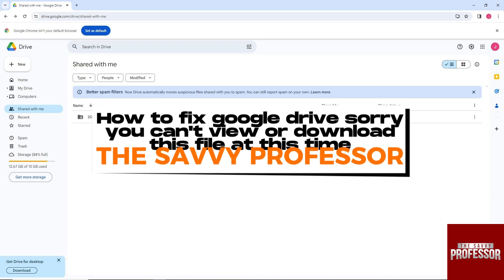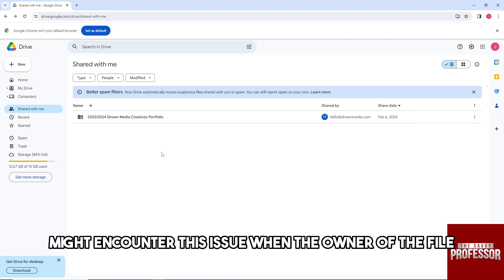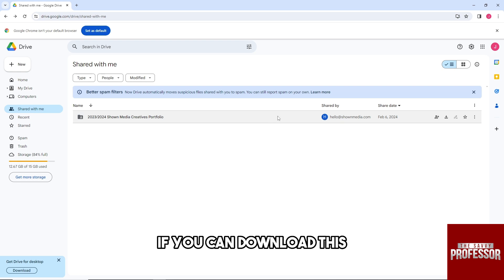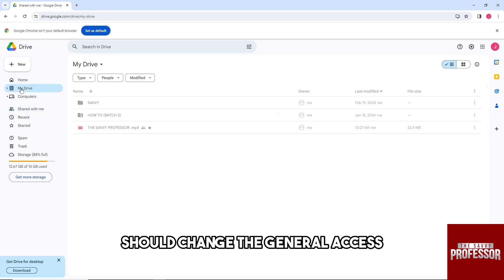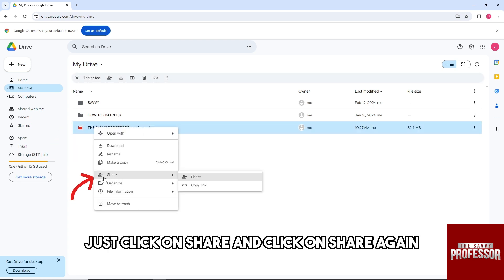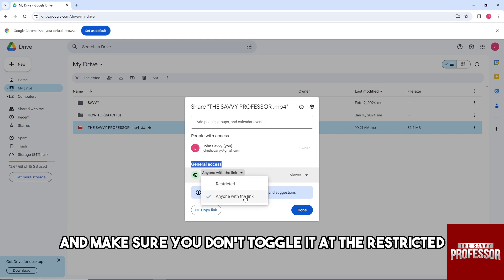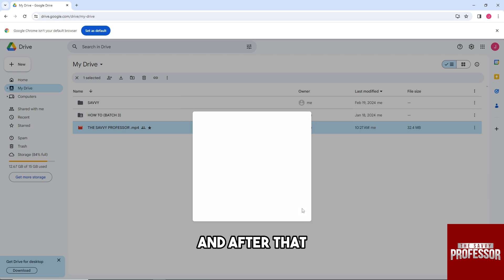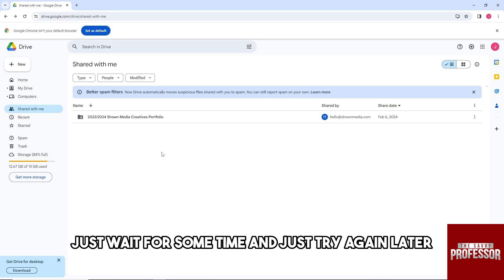How To Fix Google Drive Sorry You Can't View Or Download This File At This Time (Step By Step Guide)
How To Fix Google Drive Sorry You Can't View Or Download This File At This Time (Step By Step Guide). In this video tutorial I will show how to fix Google Drive "Sorry You Can't View Or Download This File At This Time".